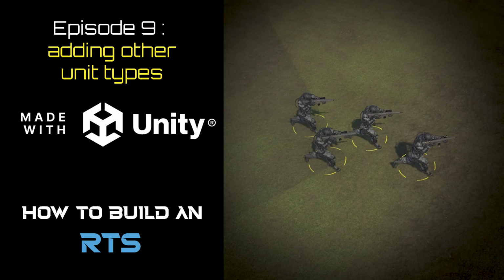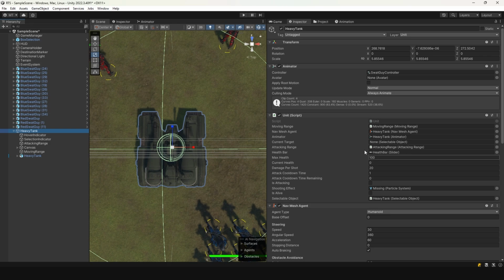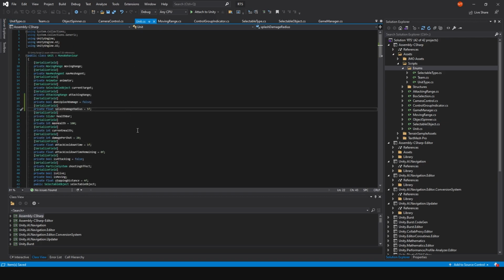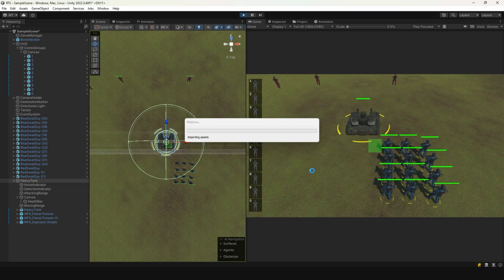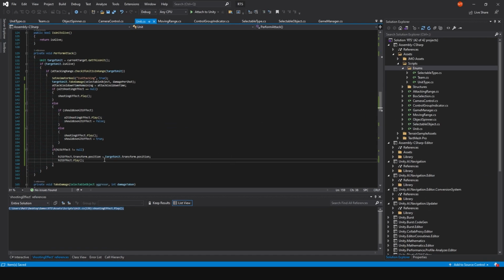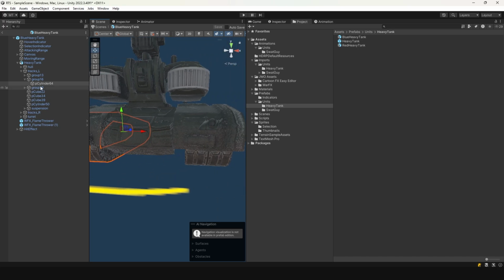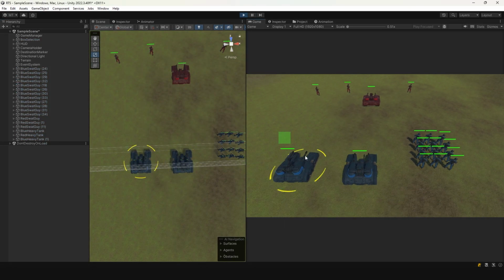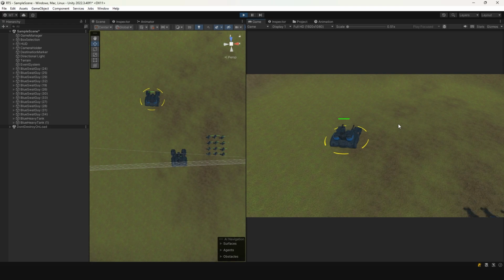How to Build an RTS in Unity - Episode 9 - Adding Other Unit Types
This is the ninth episode of my tutorial series on How to Build an RTS in Unity.

In this episode we will be adding a new unit in the form of a Heavy Tank to our game. We'll also be covering how splash damage works and refining the movement for this unit.

It would be great if you could Wishlist my RTS, Fungal Front, on Steam (Link below).

00:00 Intro
00:48 Finding a model for the unit
02:30 Importing the model
04:30 Setting up the new unit
08:20 Customising the Nav Mesh Agent
09:20 Setting up some new fields
12:20 Refactoring our animation state changes
14:15 Adding a hit effect
17:00 Showing alternating shooting effects
23:00 Fixing the attack cooldown
24:30 Creating prefab variants for each team
28:40 Adding a death explosion
31:30 Destroying the game object when unit dies
33:30 Adding splash damage
36:00 Outro